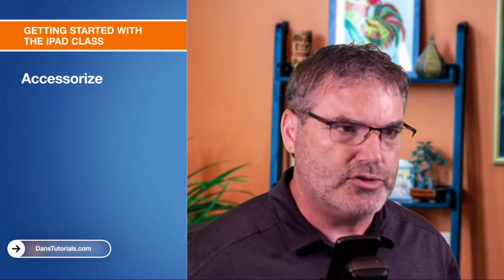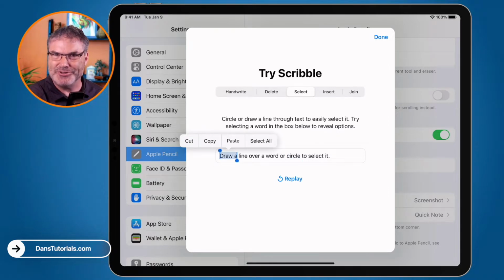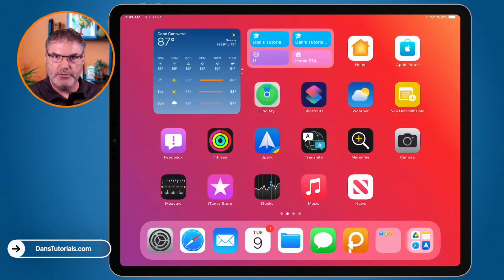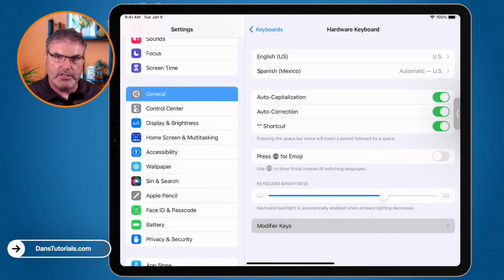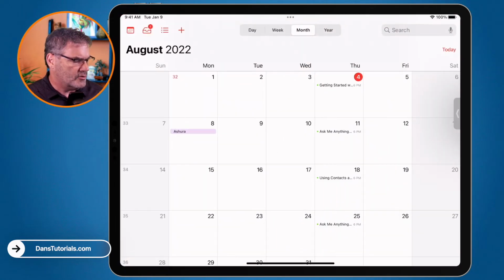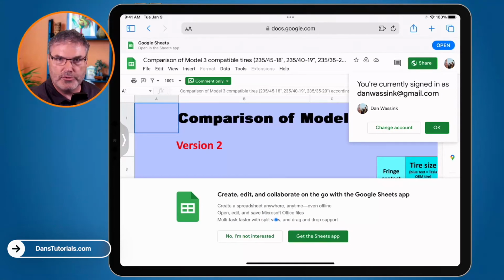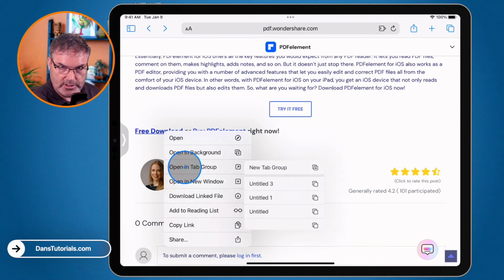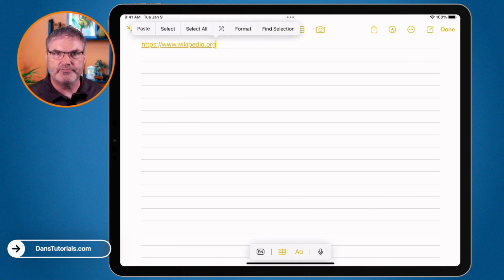Getting Started with an iPad Class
Some of you know that I made a commitment to use my iPad more back in 2021. Prior to this commitment, I was thinking the iPad is just a big iPhone. Fast forward to a year later, my iPad (it is an iPad Pro) is not my go to device! I can do the majority of my work on it, and it is great for reading! I am now even using my Mac more like an iPad by opening apps up in full screen. But the biggest thing may be that I am starting to recommend the iPad as a replacement to a Mac for people! Don't get me wrong, a Mac can do more than an iPad, but also, an iPad can do more than a Mac.

In this class, I go over the basics of using an iPad for your main computer and how it may be able to replace a Mac for common tasks. Join us to find out how far the iPad has come!

Some of what I cover include:

- Why you want to accessorize your iPad with a Keyboard, Mouse, and Pencil
- Home Screen Options to make you more Efficient
- Set App Icons Larger
- Duplicate Apps on multiple Home Screens
- Add Widgets to your Home Screen
- User Focus Mode to keep you Focused
- Use Simple Backgrounds to make your Apps and Widgets easier to see
- Use Safari for your default Browser
- Save Websites to Home Screen
- Master Basic Multitasking
- Open Multiple Windows
- Add favorite apps to the Dock
- Explore Apps